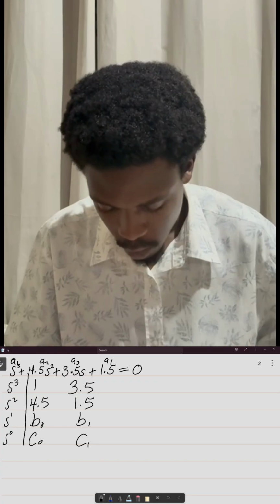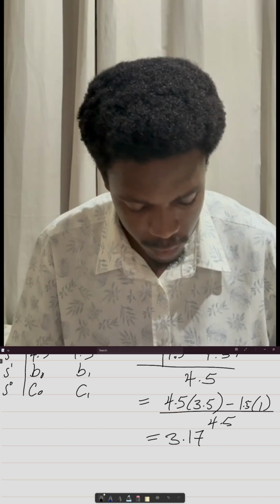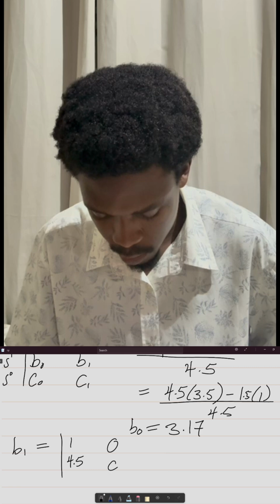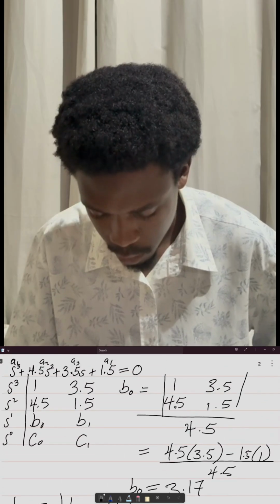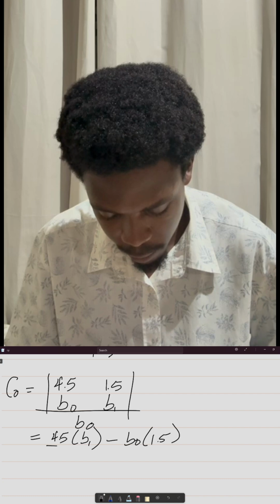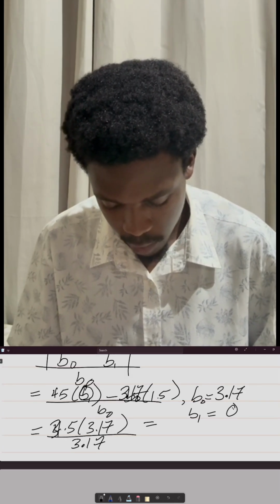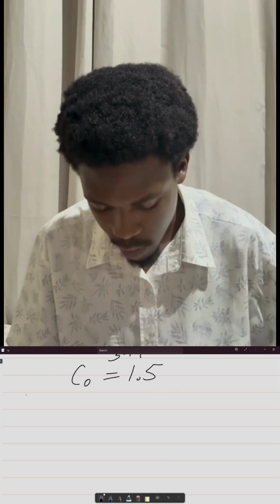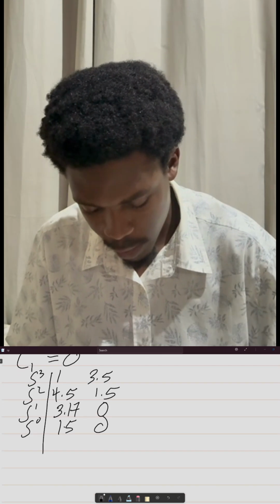Control Systems Group Assignment 3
This video entails the detailed explanation of the Ruth-Hurwitz Criterion using an example from the textbook